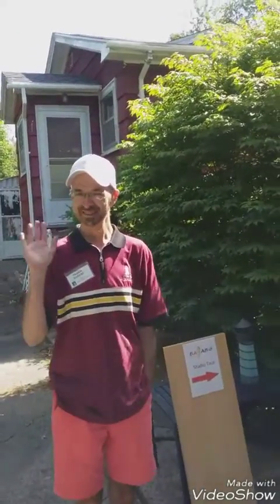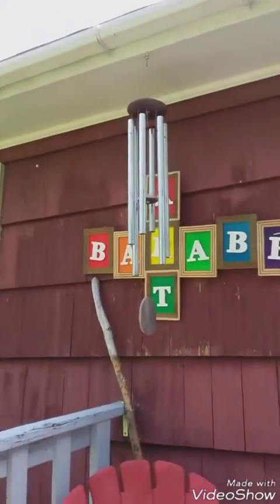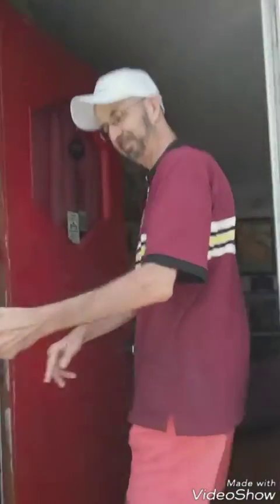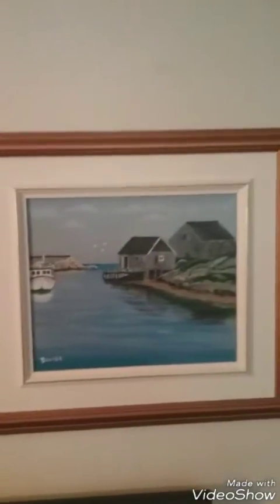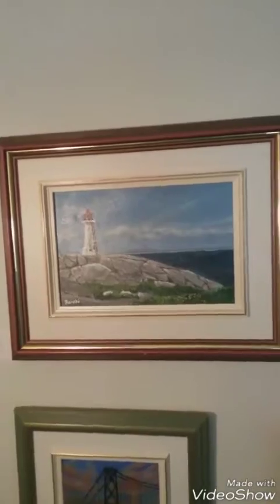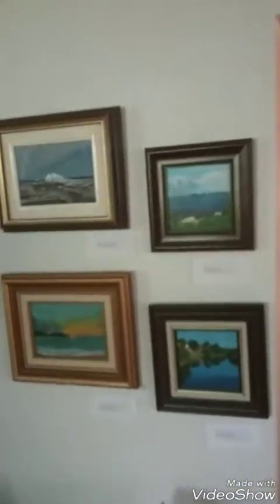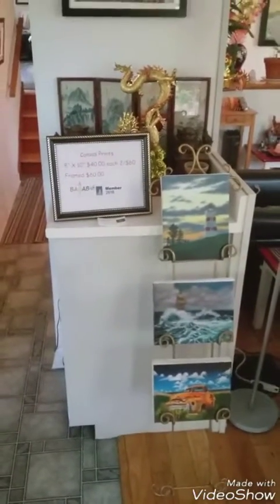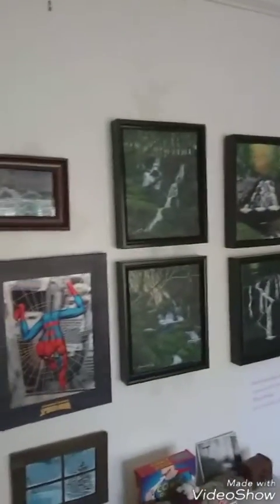Barabe Art Peggy's Cove Area Festival of the Arts Studio Tour 2018